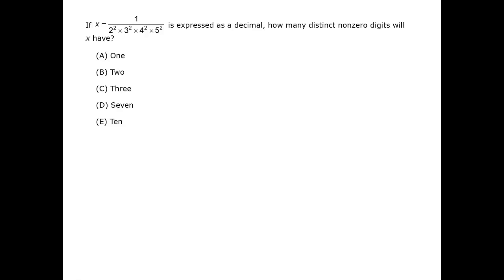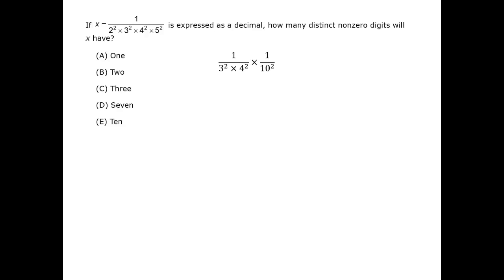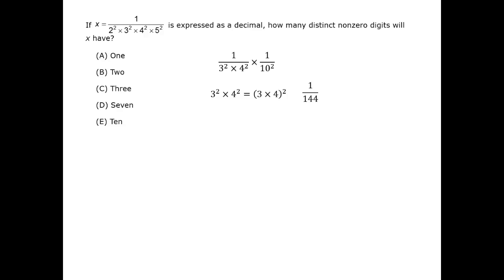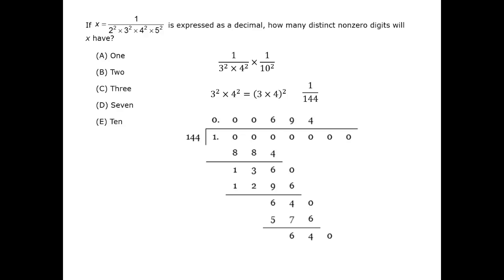Counting Nonzero Digits - GMAT Free - GFPS173